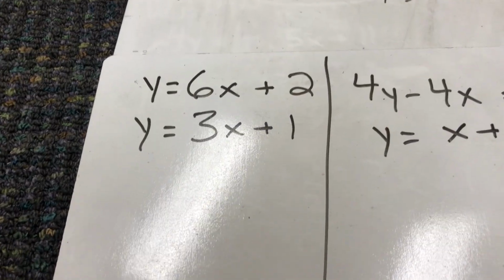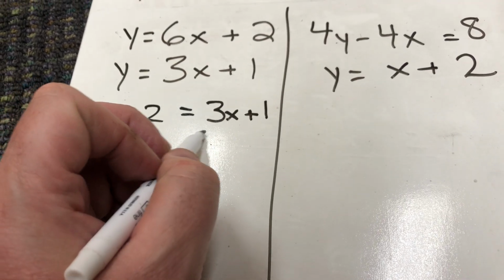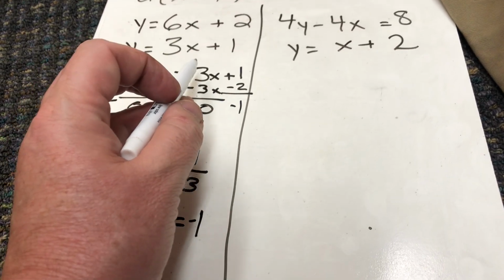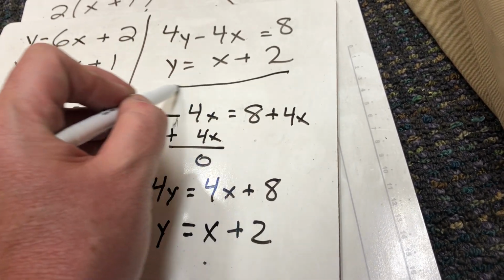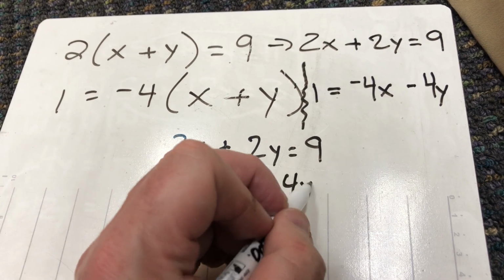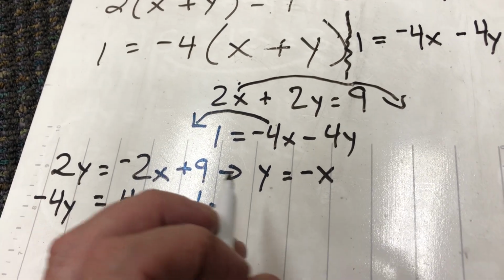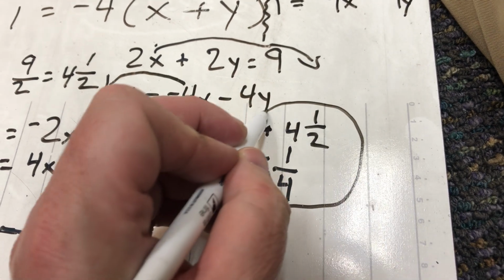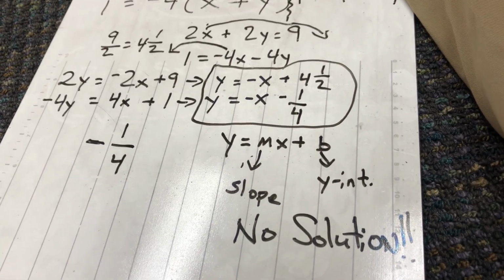8th grade Big Ideas 5.4